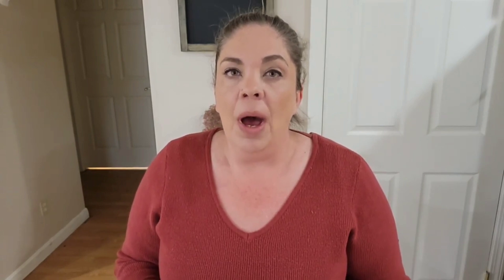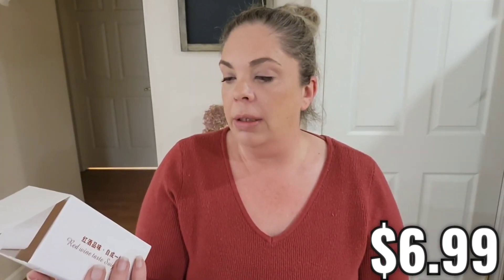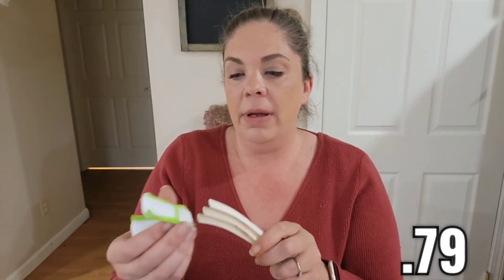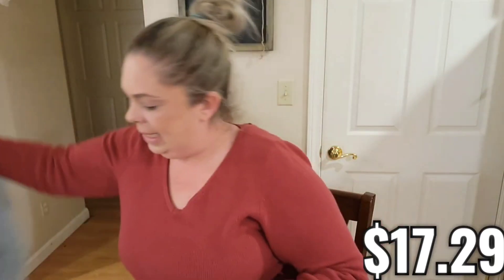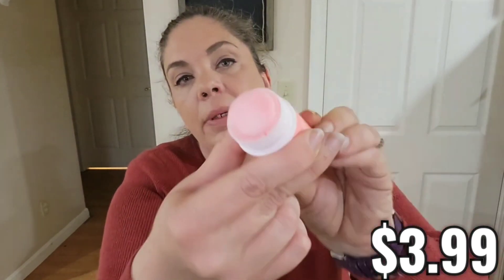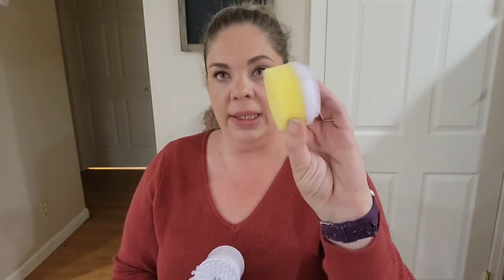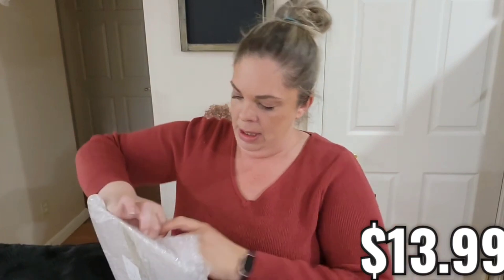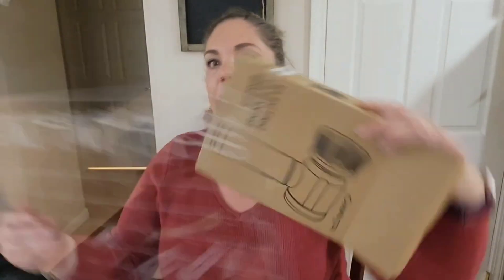Temu Haul 🔥 30% OFF Code 🔥 Pet, Car Accessories, Beauty, Home & Kitchen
🌸Links to my Picks🌸:

Car Solid Balm Cup Car Air Freshener $6.99💰

2Pcs Car Coasters $0.79💰

Car Engine Start Stop Button Ring $0.99💰

Multifunction Car Air Vent Cleaner  $0.79💰

Plush Pet Bed $19.09💰

Fascia Gun Muscle Relaxation Massager $22.49💰

6 Sheets Vivid Color Full Wrap Nail Polish Stickers $0.99💰

Moisturizing Foot Cream $3.99💰

Electric Cleaning Brush 5-in-1  $8.49💰

Acrylic Magnetic Dry Erase Board Calendar  $15.19💰

Multifunctional Cutting And Draining Basket  $9.49💰